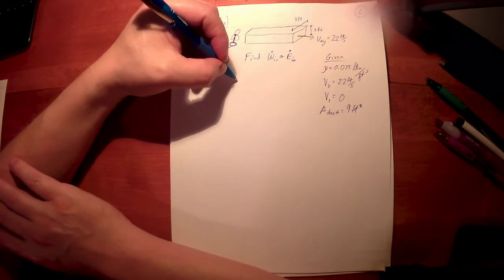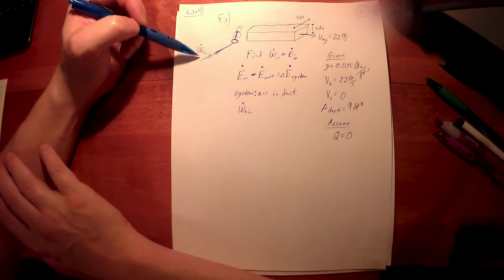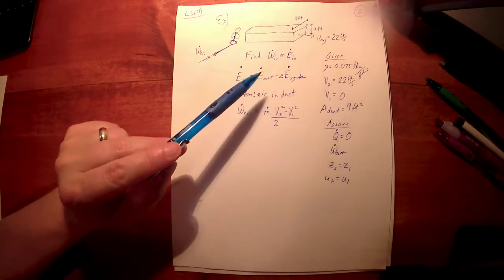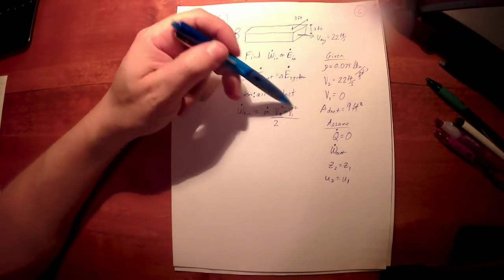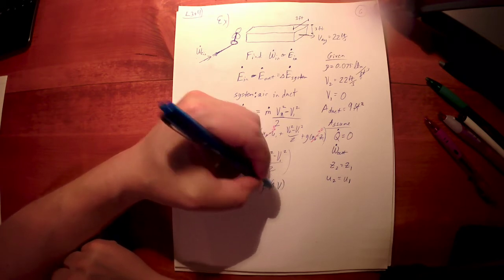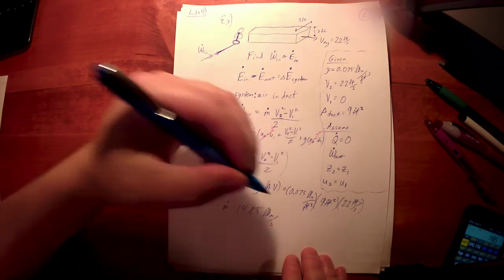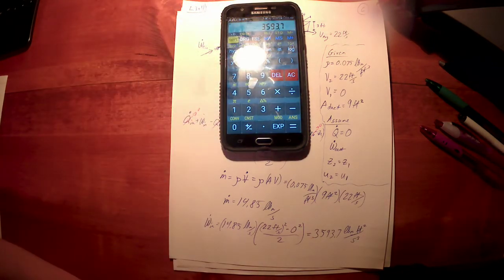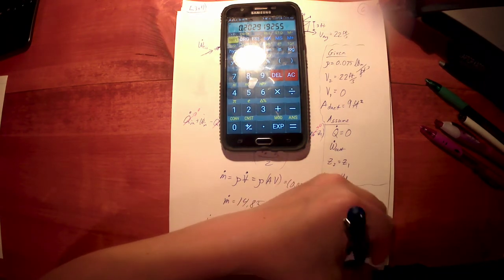Thermodynamics Lecture 3 and 4 example problems 2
Introduction to the First Law of Thermodynamics and Energy. These are example problems on this topic.